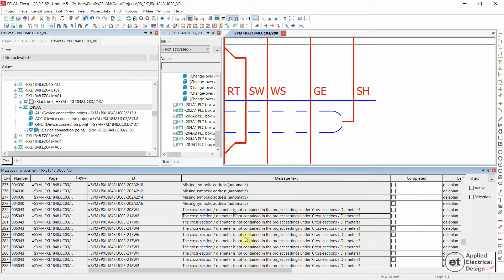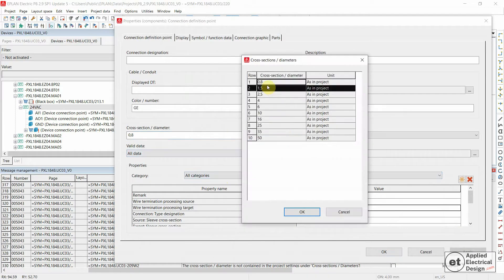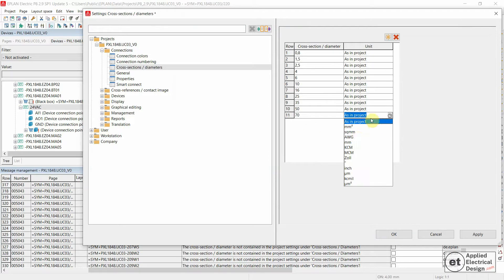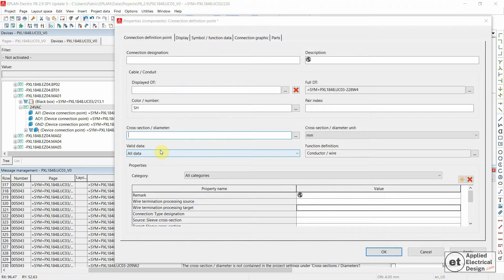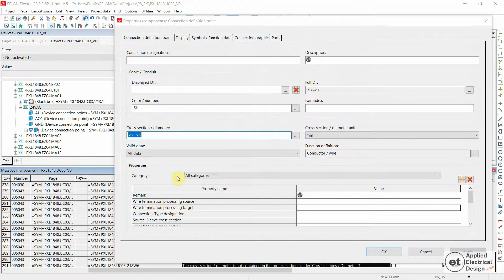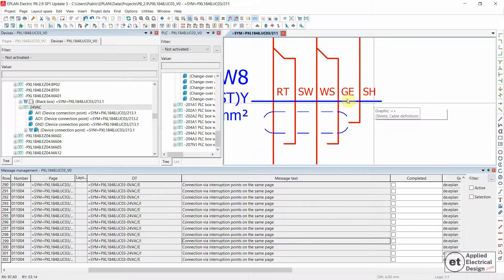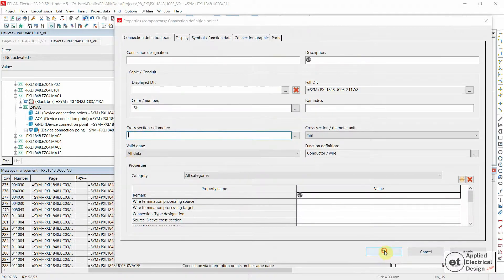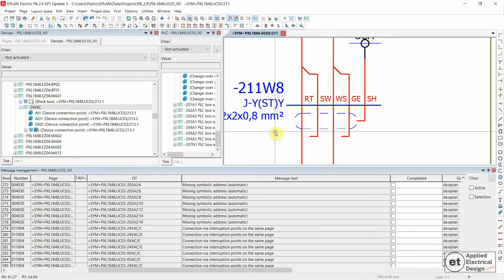Eplan P005043 - The cross-section / diameter is not contained in the project settings under "Cros..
In this video I demonstrate how to solve Eplan Check Project message Eplan P005043: The cross-section / diameter is not contained in the project settings under "Cross-sections / diameters".